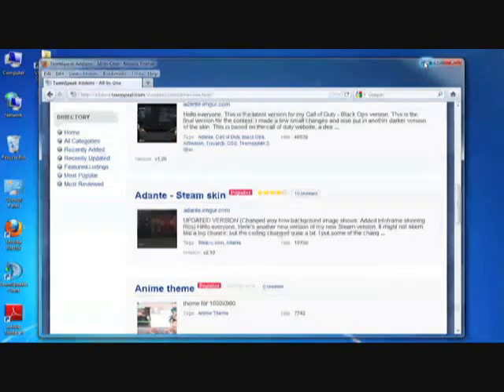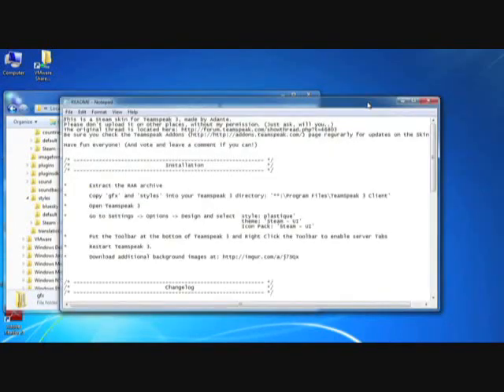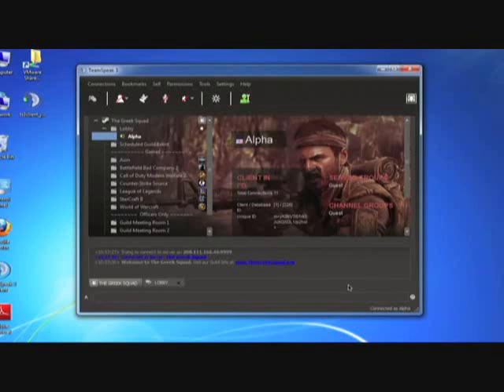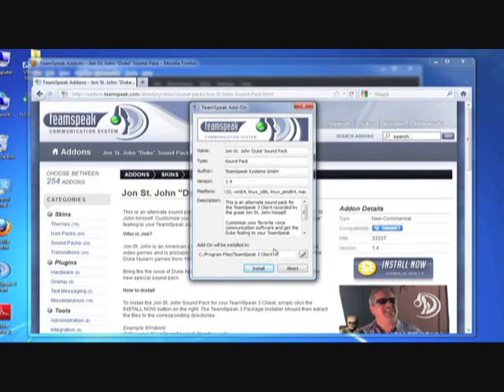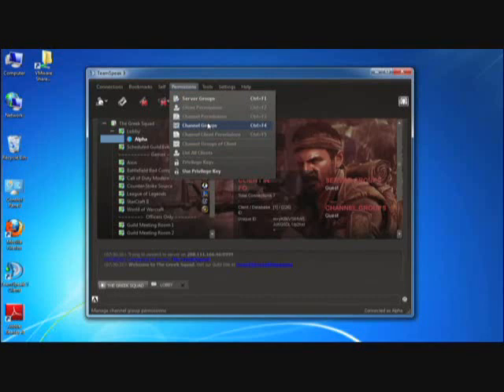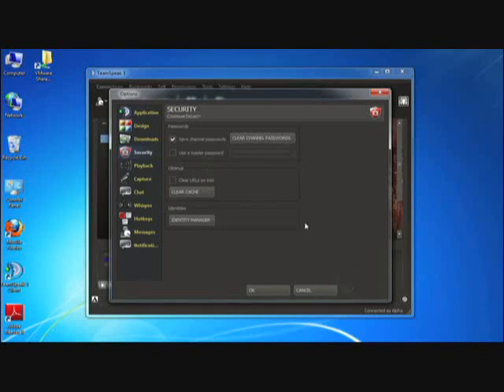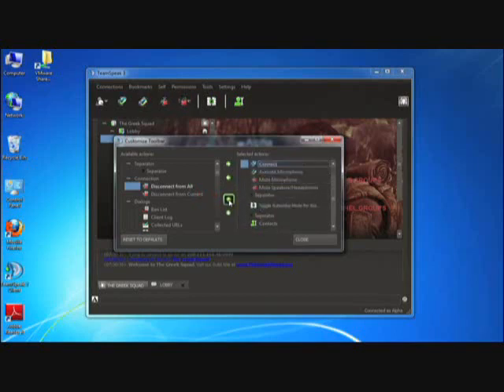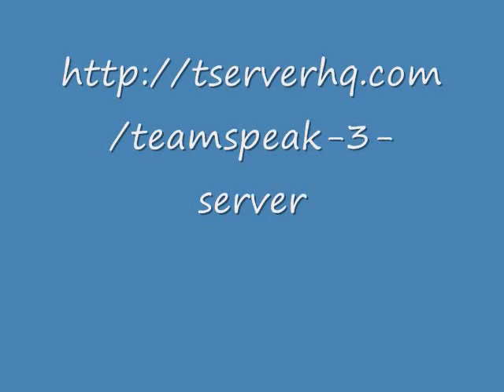Teamspeak 3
We don't limit any of your TeamSpeak 3 server features like most other hosting companies do. We also allow FTP transfer on all TeamSpeak 3 servers!